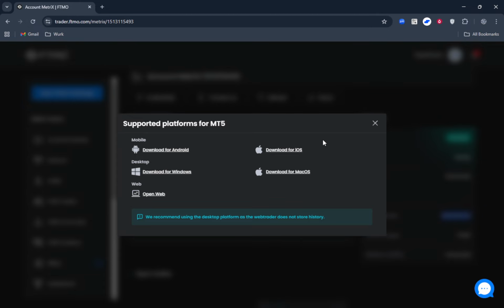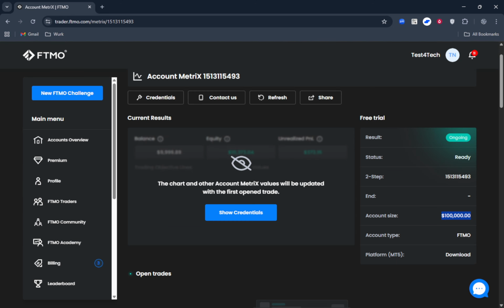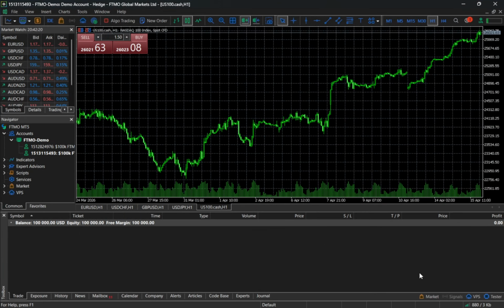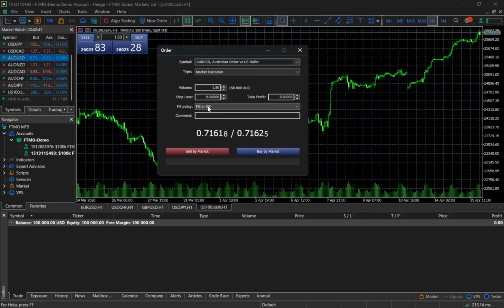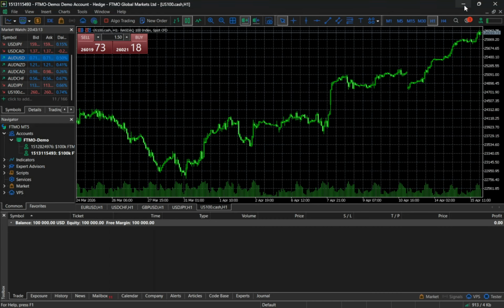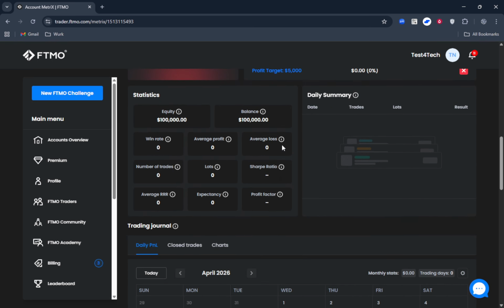How to Pass FTMO Free Trial [2026 Full Guide]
How to Pass FTMO Free Trial

In this video, we show you exactly how to pass the FTMO Free Trial to validate your trading strategy and prepare for the official funded evaluation. We explore the specific trading objectives and risk parameters within the trial environment, ensuring you can demonstrate consistency while adhering to the platform's strict guidelines.

Successfully navigating the free trial is essential for building the discipline required to manage a professional funded account without financial risk. We focus on the importance of hitting the simulated profit target and utilizing the account metrics dashboard, which serves as the primary tool for monitoring your daily loss limits and overall drawdown, ensuring your performance remains within the required technical boundaries.

Technical Specs:
Software: FTMO; Feature: Trading Objectives & Risk Management